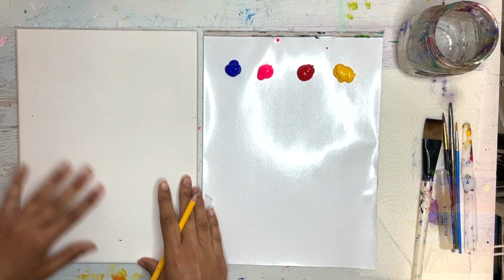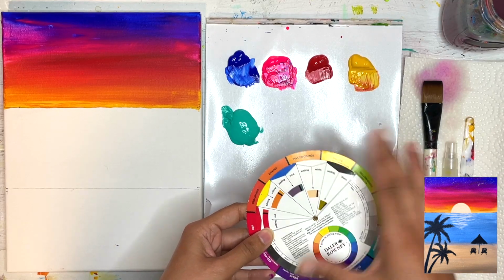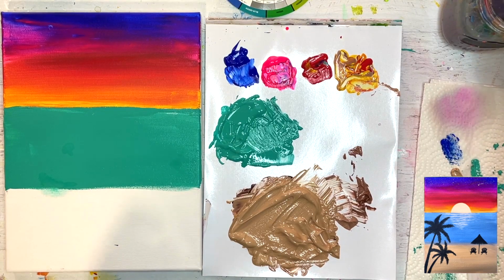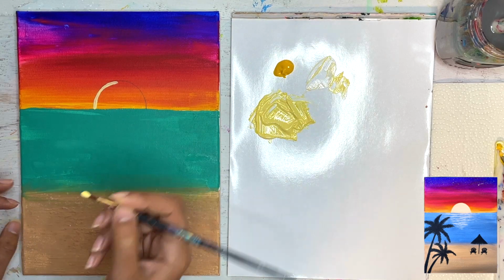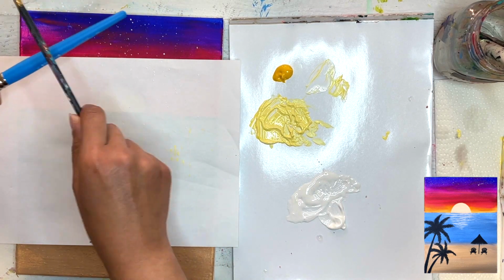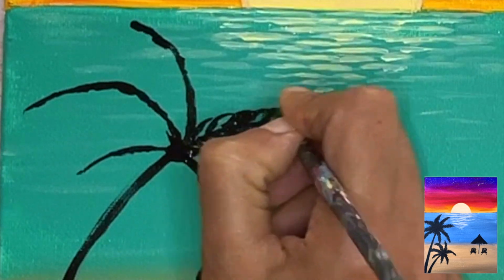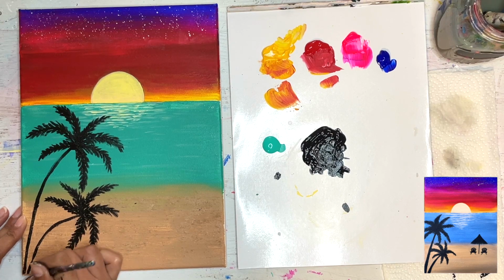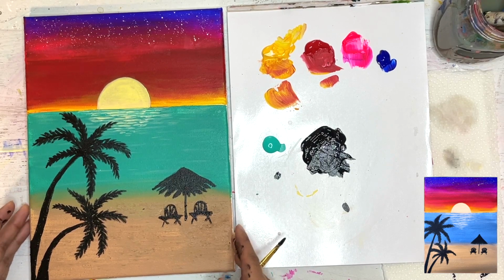Easy Beach Sunset Painting with Palm Trees for Beginners : Create a Serene Beach Scene with Tips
Welcome to our beginner-friendly beach sunset painting tutorial. In this step-by-step guide, you'll learn how to create a stunning beach sunset artwork with acrylic paint on canvas. Follow along as we take you through easy techniques to capture the serene beauty of sunsets, complete with the charm of palm trees silhouetted against the horizon.

Whether you're new to painting or looking to expand your skills, this tutorial is designed to provide a seamless and enjoyable experience as you bring your creative vision to life. Join us as we dive into the world of beach sunset painting, and unlock your artistic potential in a fun and accessible way.

(NEW) My Art Shop

SUPPLIES LIST
9x12" stretched canvas
Ultramarine Blue
Fluorescent Pink
Cadmium Red Medium Hue
Cadmium yellow medium Hue
Titanium White
Mars Black
3/4" Flat wash brush
Size 5 round brush (small round brush)
1/4" flat brush
Water mister
Jar of clean water
Rag/paper towel

0:00 Intro
01:07 How to Paint Sunset Sky
06:17 Paint Ocean Water
10:51 Paint Sand Shoreline
17:06 Paint Setting Sun At Horizon
21:43 Sun Water Reflections
24:24 Splatter Stars
28:12 How To Paint Palm Tree Silhouettes
41:00 How To Paint Beach Umbrella
42:30 How To Paint Beach Chairs Silhouette